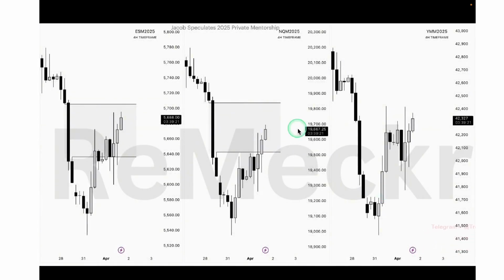March 31st April 1st Monday & Tuesday Price Review